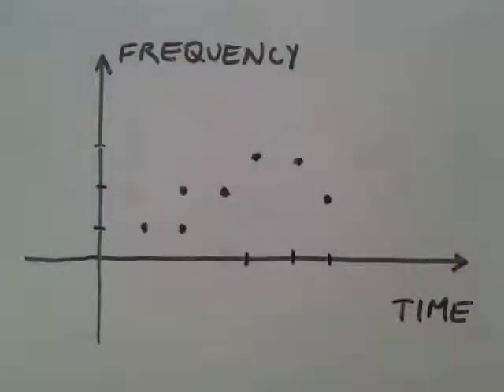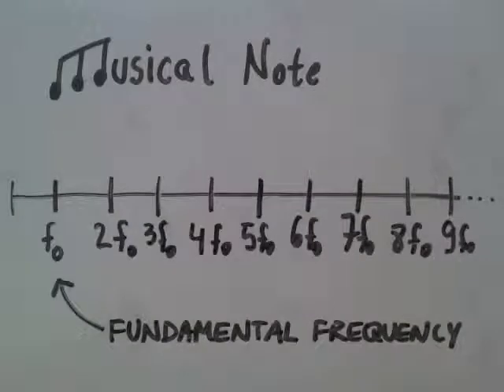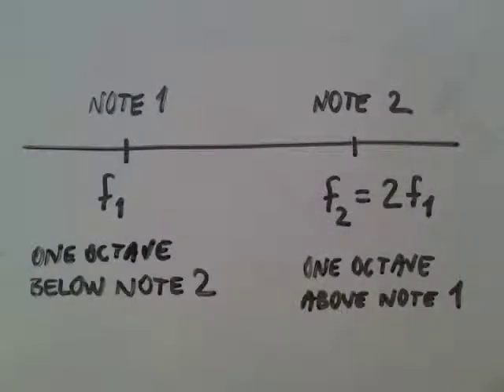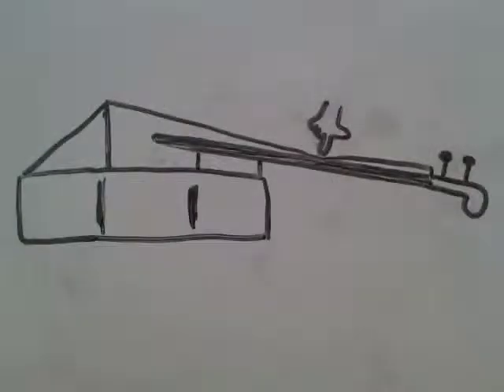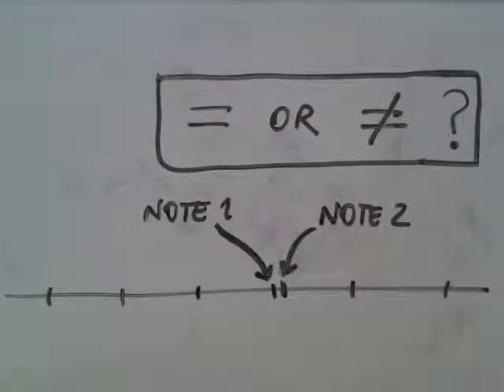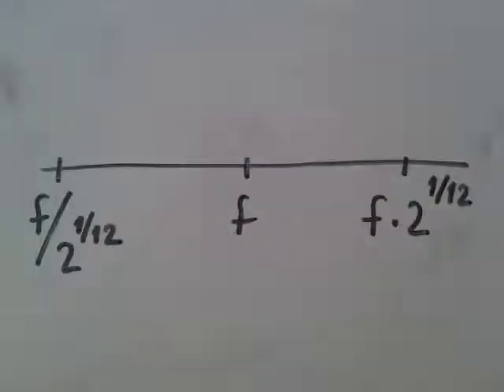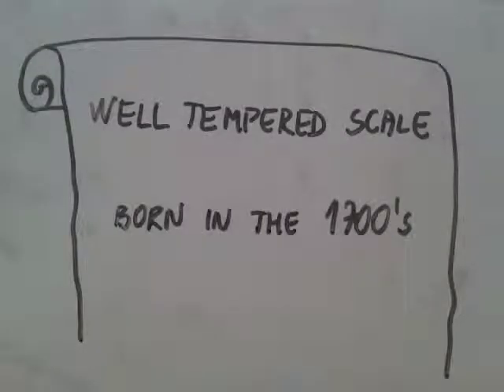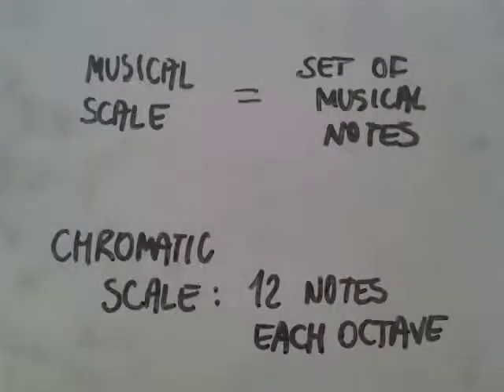Episode 2: Musical Scales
a new musical instrument, currently available for iPad.

In this video, some notions about musical scales are presented.

On a weekly basis, we post in this channel videos about Lattice,
and, more generally, about basic music theory.
It's a great opportunity for you to learn some music stuff,
for which Lattice is a great tool.